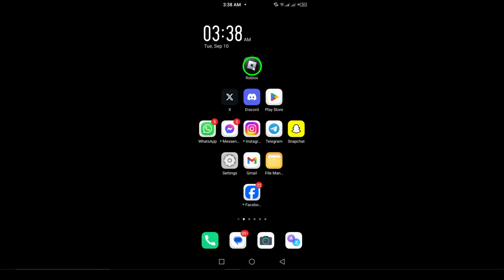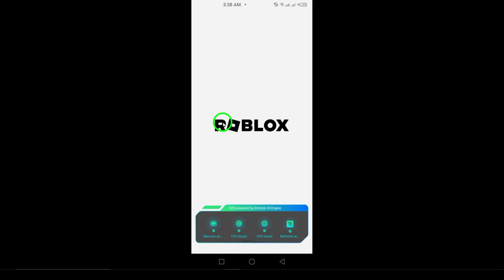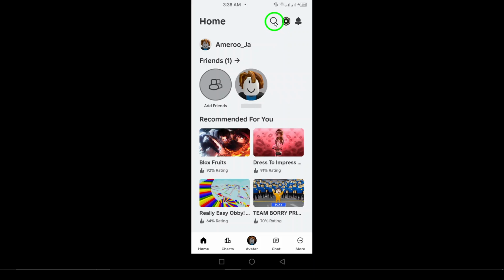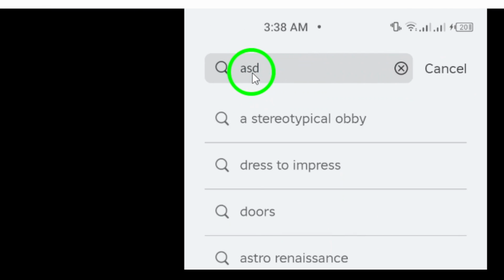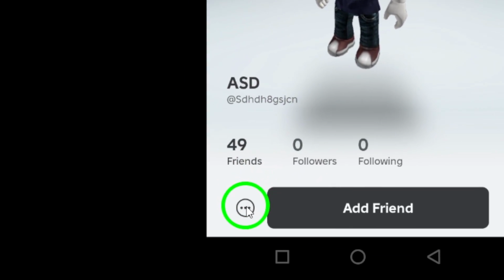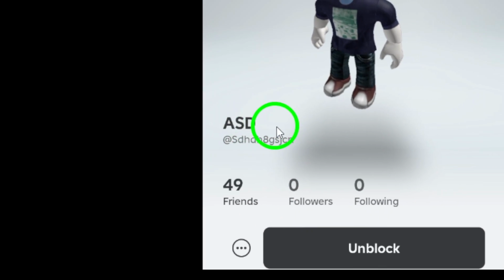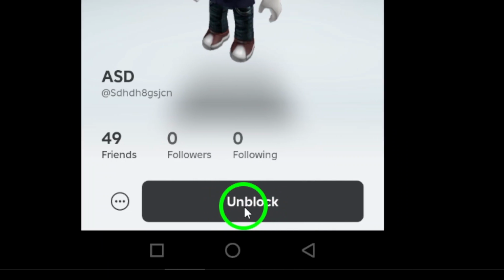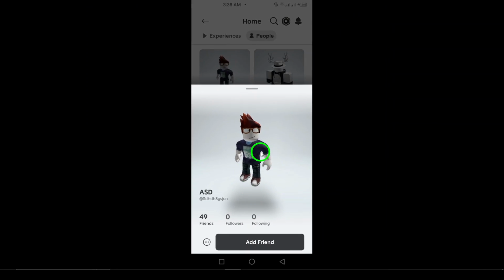How to Unblock Someone on Roblox (Updated)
Learn how to unblock someone on Roblox with this updated step-by-step guide.

Steps:
1. Open the Roblox app on your Android device.
2. Search for the user you want to block by tapping the search icon and entering their username.
3. Go to their profile by tapping on their name in the search results.
4. Tap "Unblock" at bottom.

Unblock your friends and enjoy gaming together again.

Chapters:
00:00 Intro
00:12 Soultion
01:05 Outro